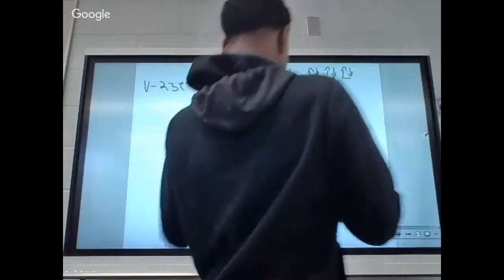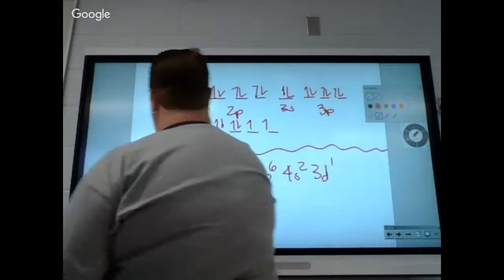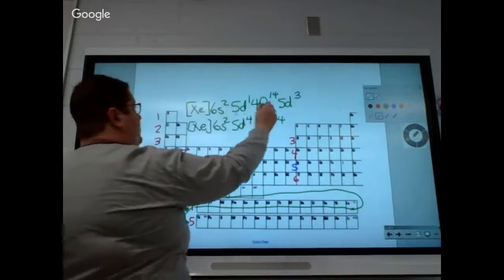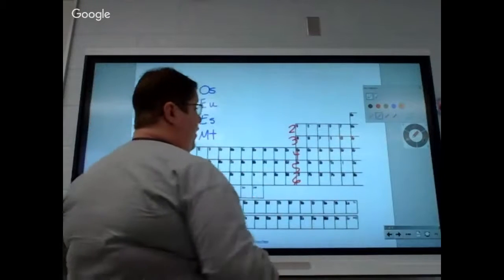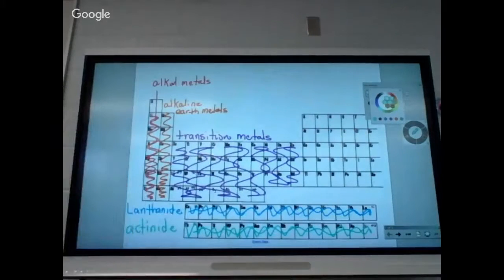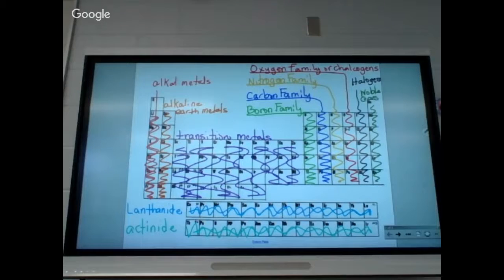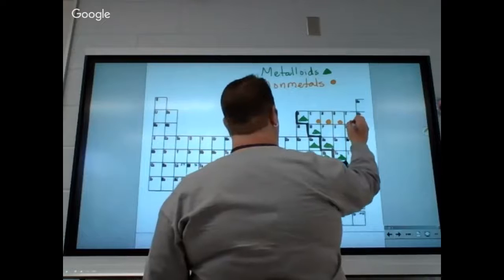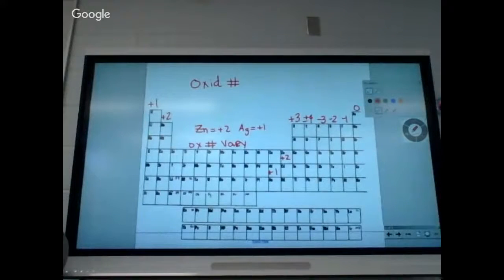March 26 2018 Chemistry - 3rd Period